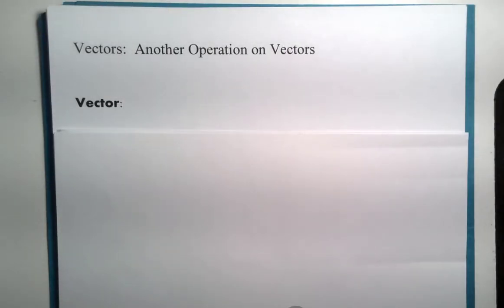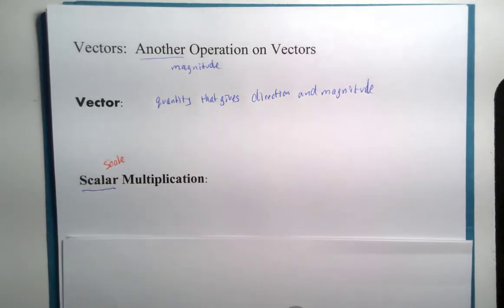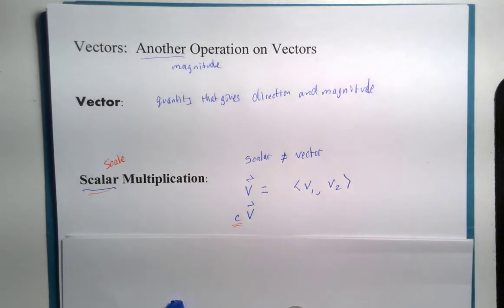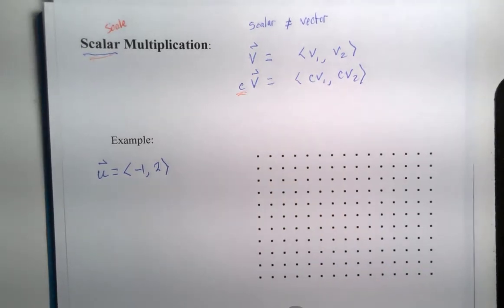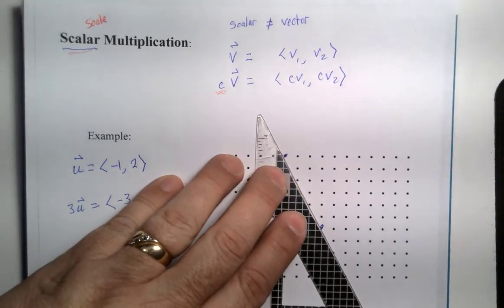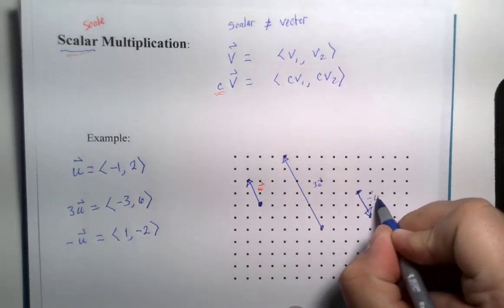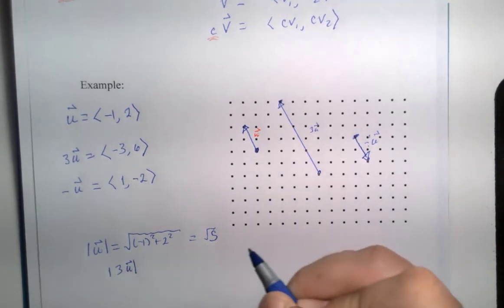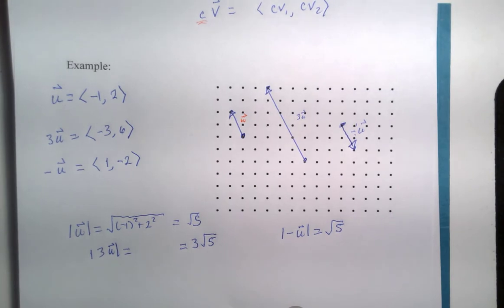Vector Introduction 2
This is part of a series of videos providing a "quick reminder" of some key vector concepts for students that are just beginning a multivariable calculus course.